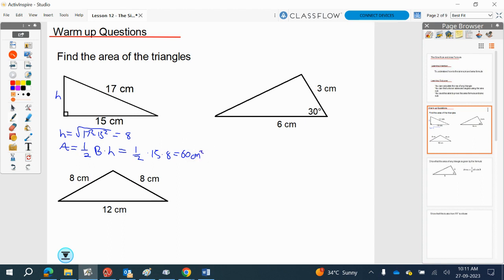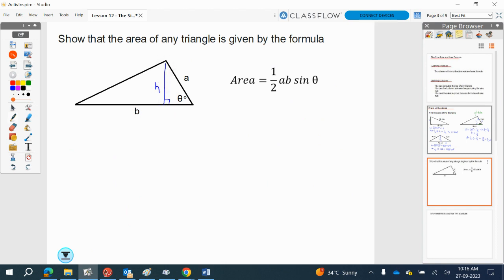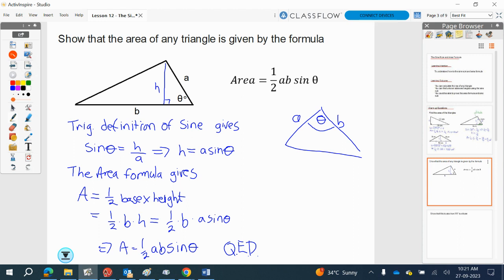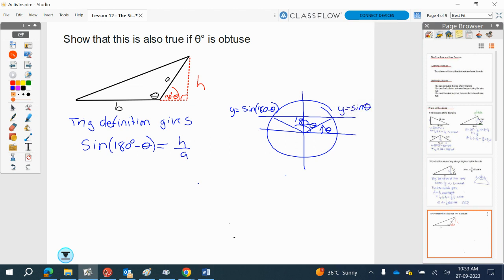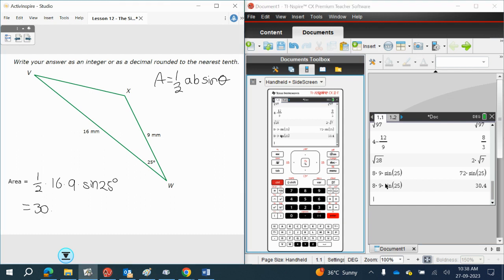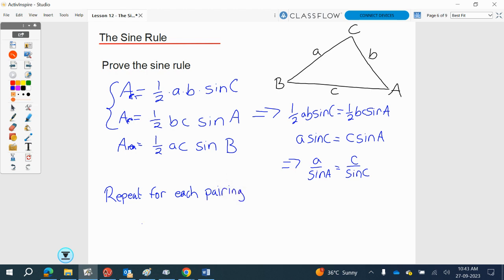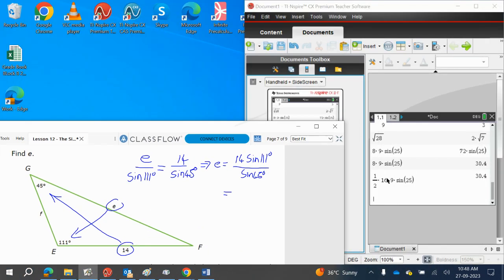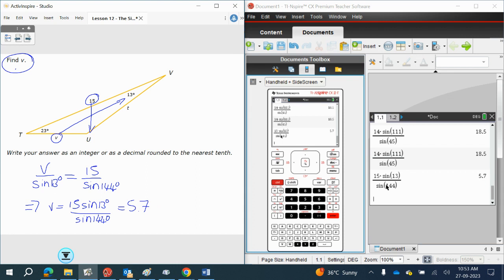IM3 Adv: Lesson 12 - The Sine Rule and Area Formula